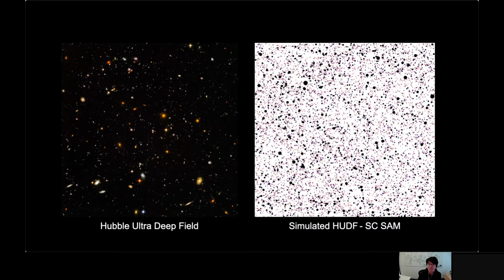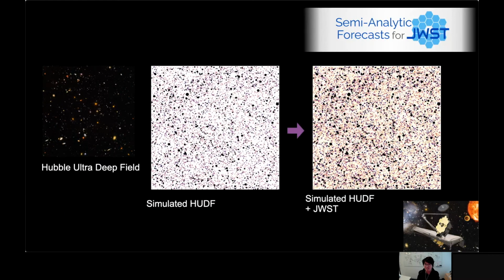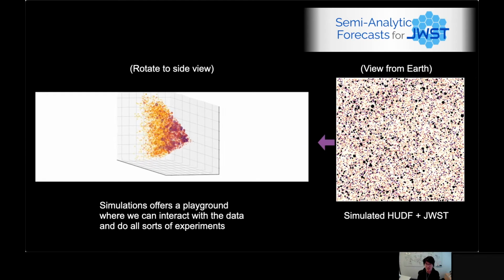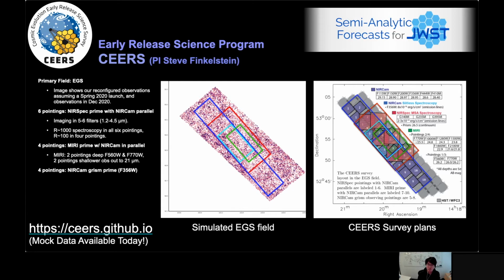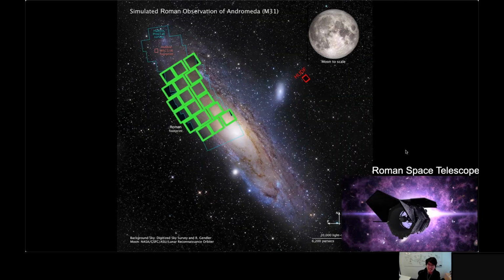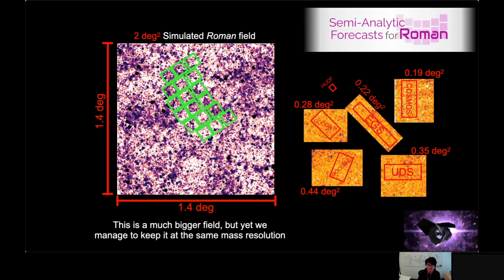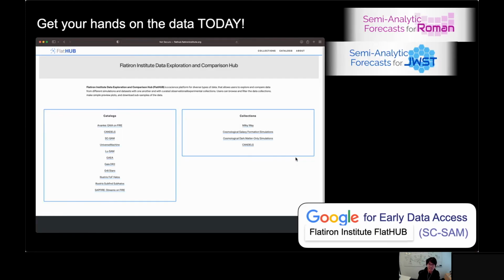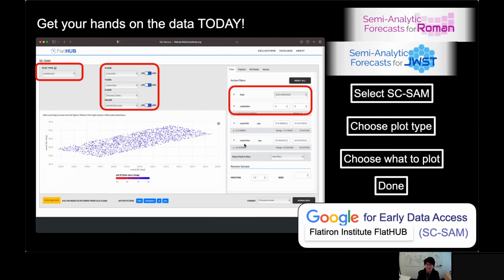Paving the way for Big Eyes with Theory and Simulations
Theory and simulations are an integral part of planning surveys for Roman and Webb. I will give an animated overview of the predictions from the Semi-anlaytic forecasts for JWST / Roman projects, and give a short hands on demonstration on how to access the simulated data.

AAS2022: NASAUniverse